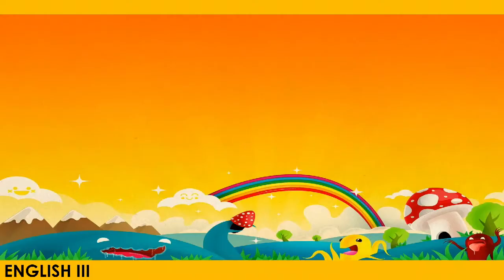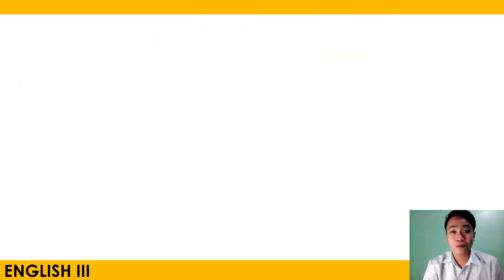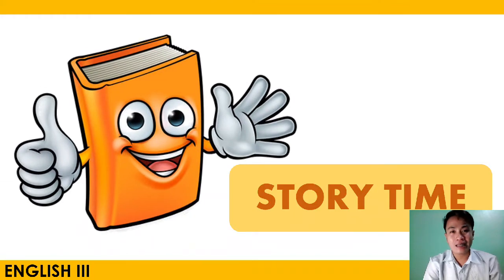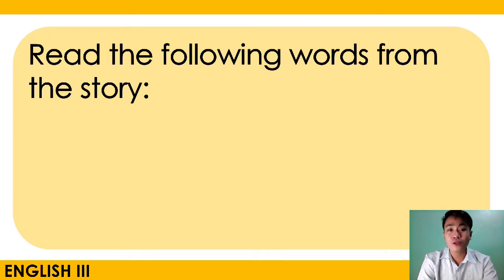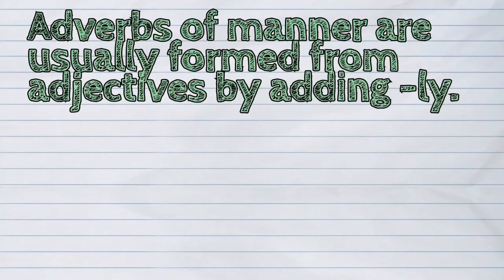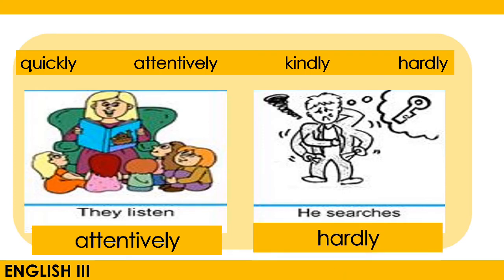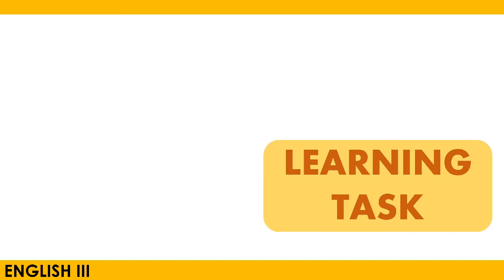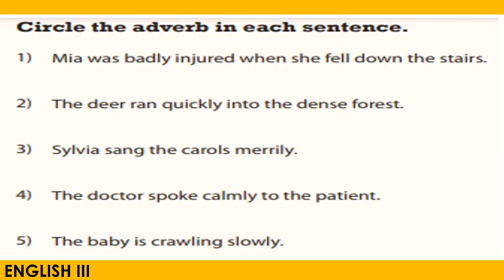Adverbs of Time- English 3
English 3 Lesson: Adverbs of Manner 👨‍🏫